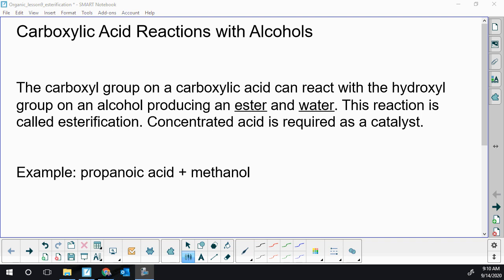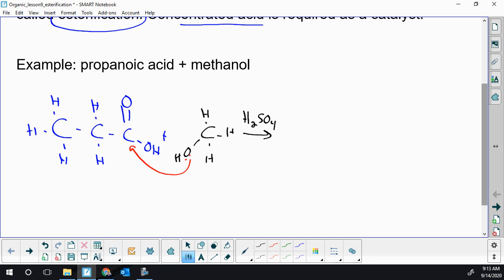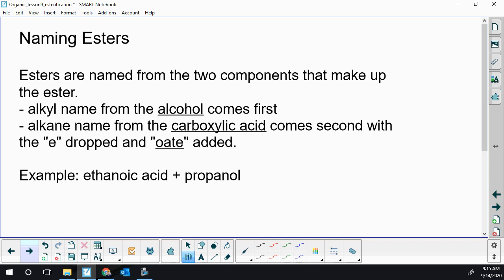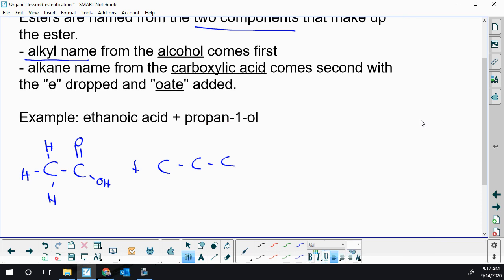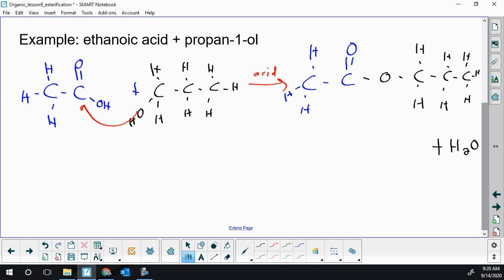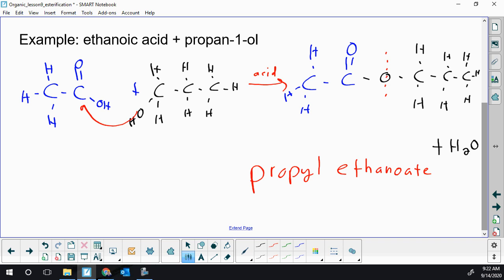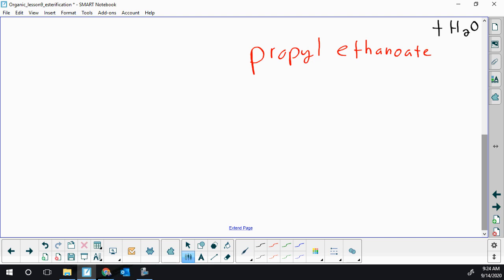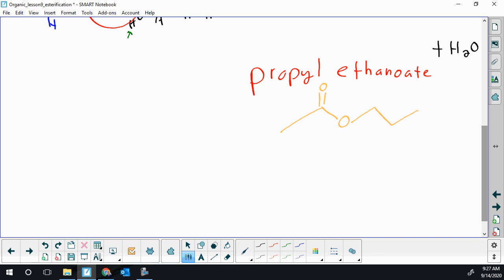Lesson 10 Esterification reactions and naming esters